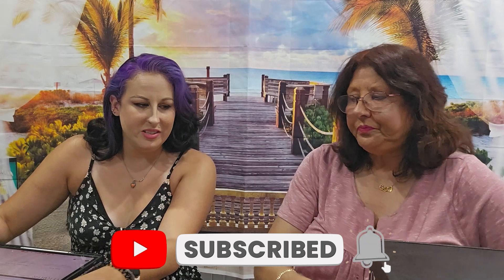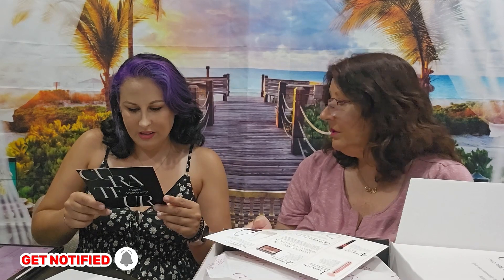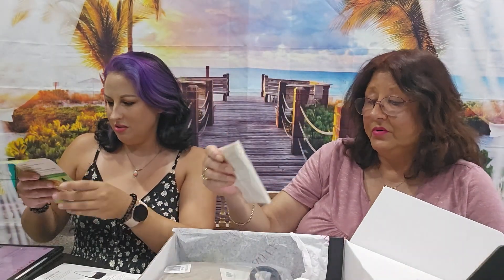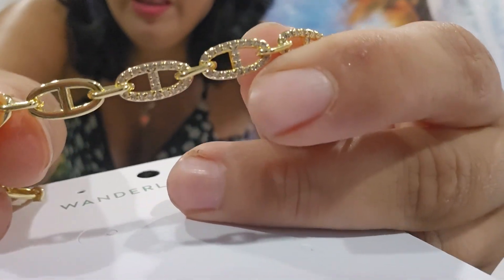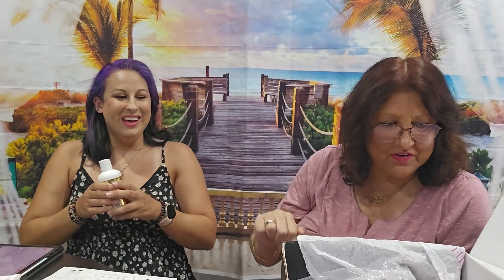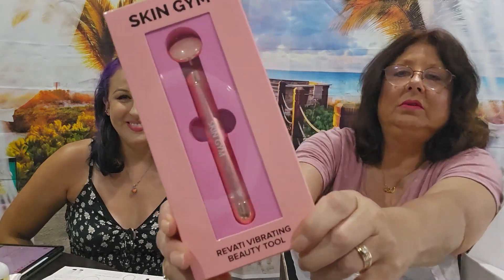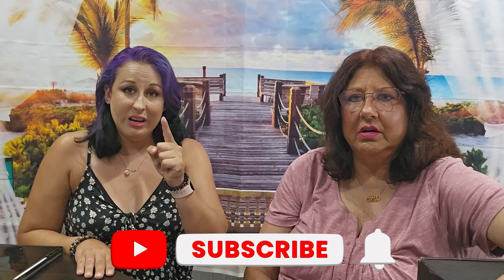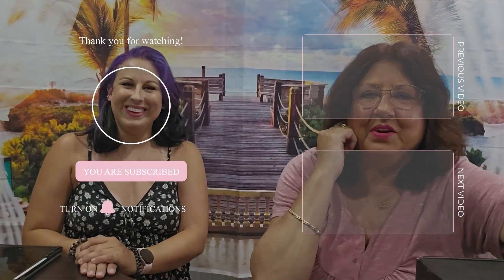Curateur by Rachel Zoe Unboxing & Review | Summer 2024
Hi everyone! Today I will be unboxing the Curateur by Rachel Zoe box for Summer 2024. This subscription ships quarterly, and you will receive 4-6 products with a total retail value of $400+. You can pay a quarterly charge of $125/quarter, or you can pay an annual fee of $450.00. I hope you enjoy this box as much as I do! Thank you for spending a little of your day or night with me. Let me know what you think about this subscription down below!

Curateur
⮞ Wanderlust Co: Gold chain necklace - retail $169.00
⮞ IGK: Dream Hair Shampoo and Conditioner (Replacement for Blush Brushes)
⮞ Skin Gym: Vibrating Beauty Tool - retail $59.00
⮞ Rachel Zoe: Black Adjustable Purse - retail $98.00
⮞ Avant: Moisture Surge Overnight Treatment and Pink Orchid Subtle restoring Overnight Serum  - retail $209.00

C H A P T E R S

0:00 - Intro
0:20 - Curateur by Rachel Zoe
2:46 - Wanderlust Co: Gold chain necklace
4:13 - IGK: Dream Hair Shampoo and Conditioner (Replacement for Blush Brushes)
5:12 - Skin Gym: Vibrating Beauty Tool
5:54 - Rachel Zoe: Black Adjustable Purse
7:29 - Avant: Moisture Surge Overnight Treatment and Pink Orchid Subtle restoring Overnight Serum
9:00 - Recap + Comments
10:50 - Outro

S I G N  U P  L I N K S